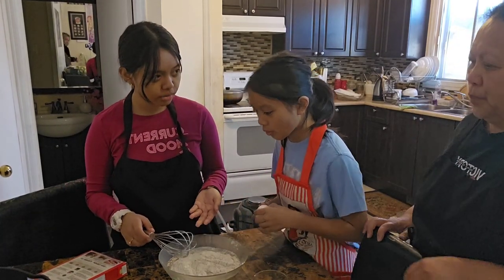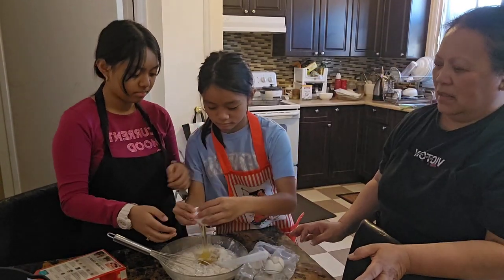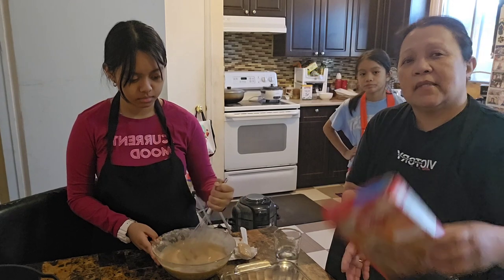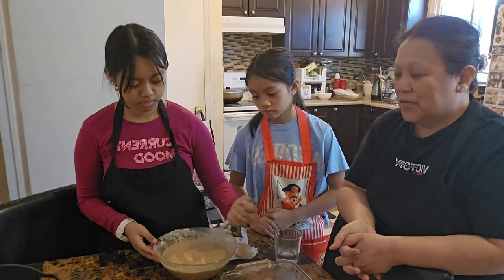Busy sa kusina mag lola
grankids baking